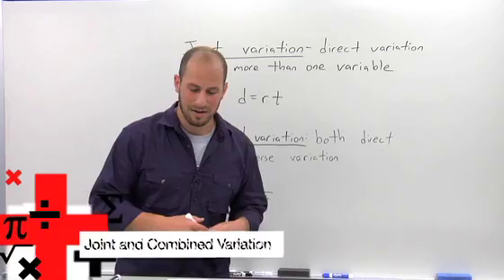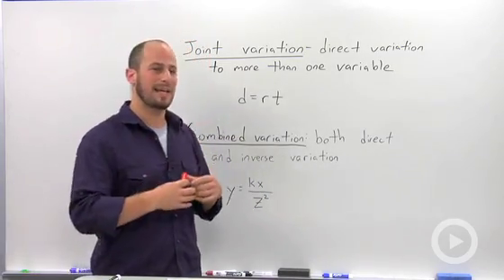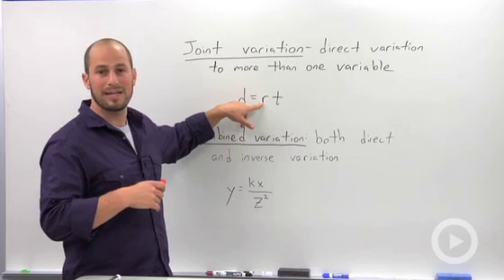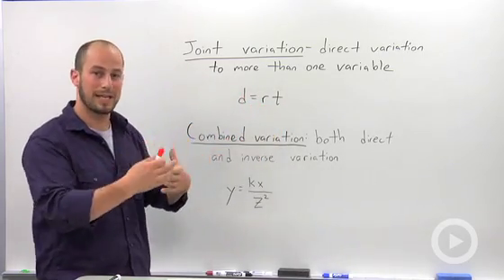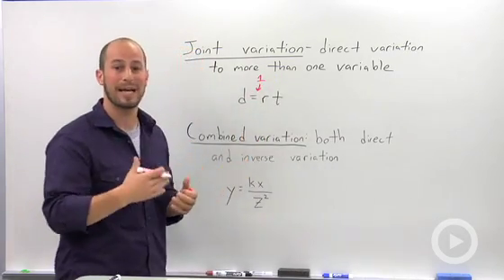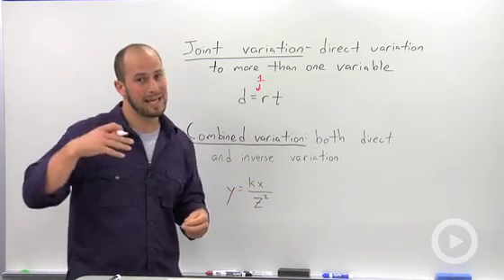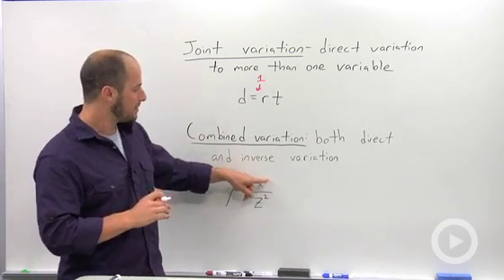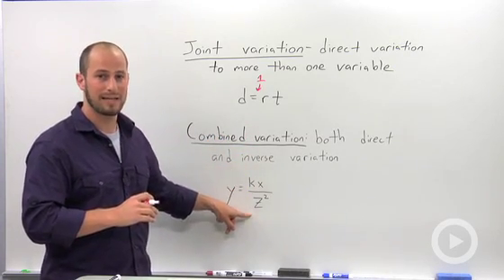Joint and Combined Variation